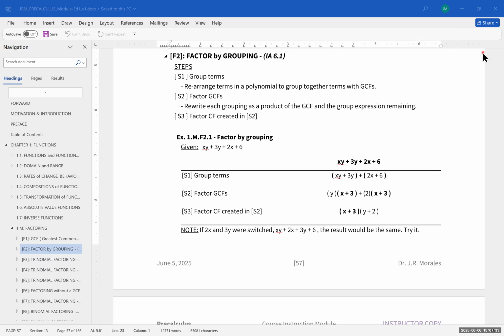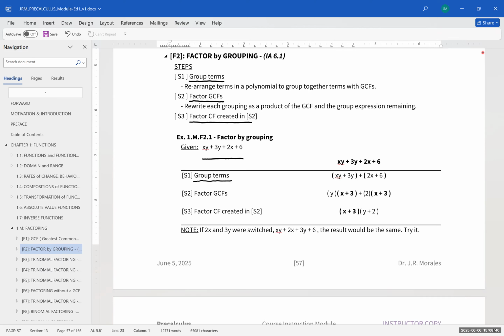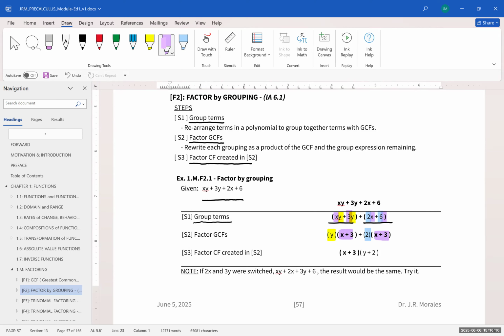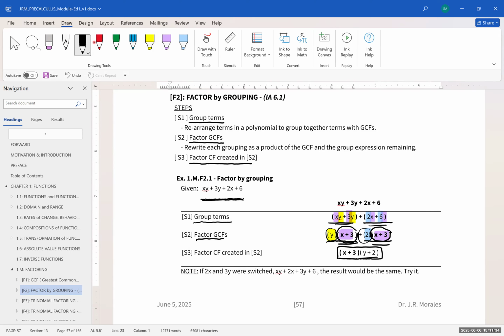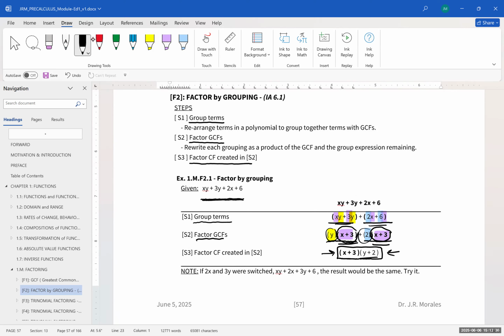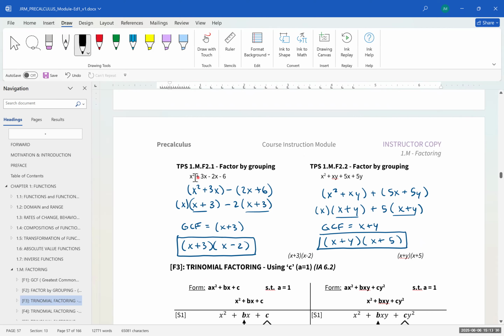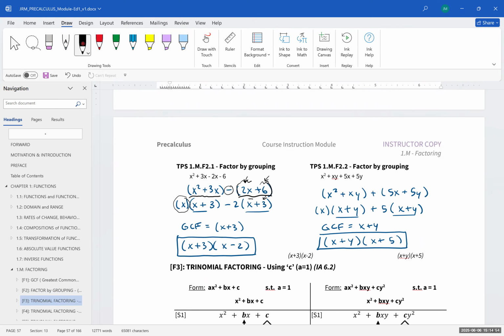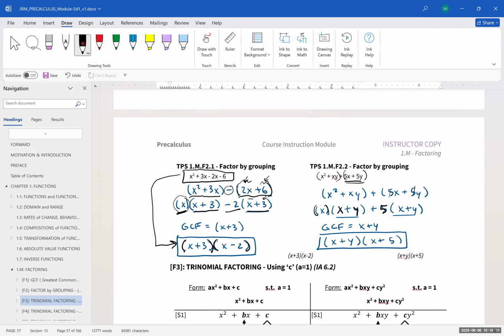PC-1.M-F2-Dfn-Ex-TPS-Factor by Grouping